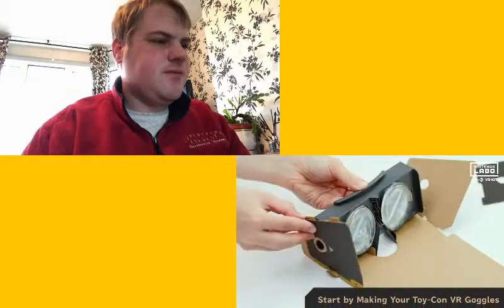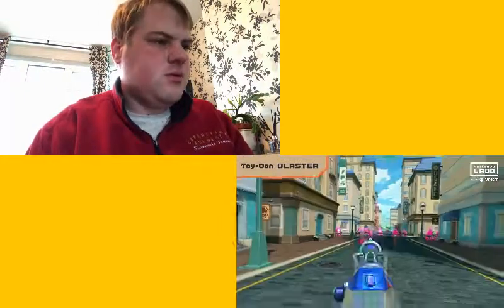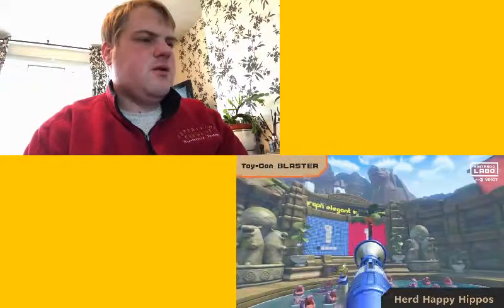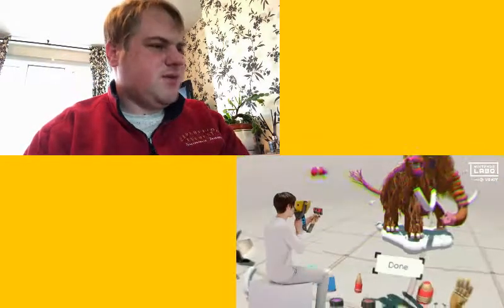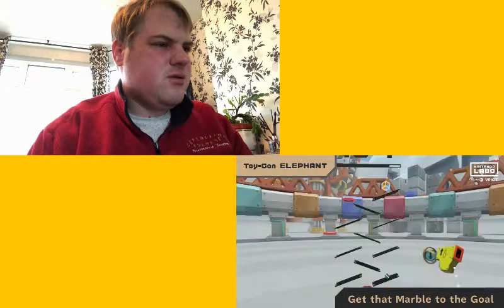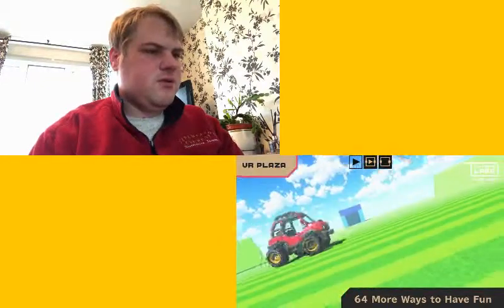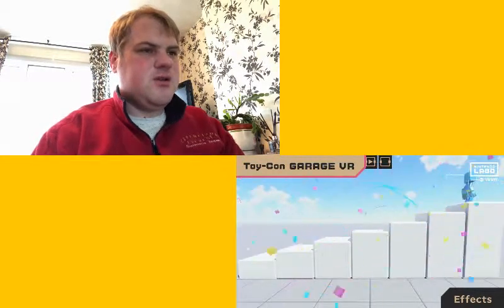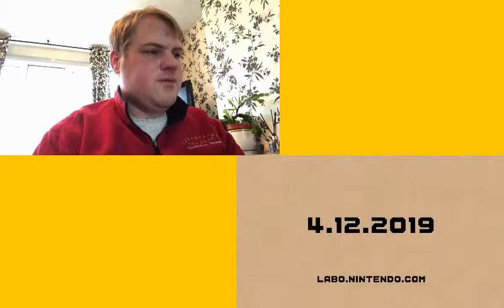Nintendo Labo VR Kit trailer reaction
Here is my reaction to the trailer for Nintendo Labo Toycon 4 The VR kit.